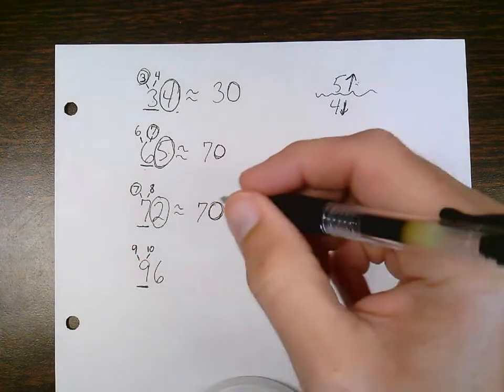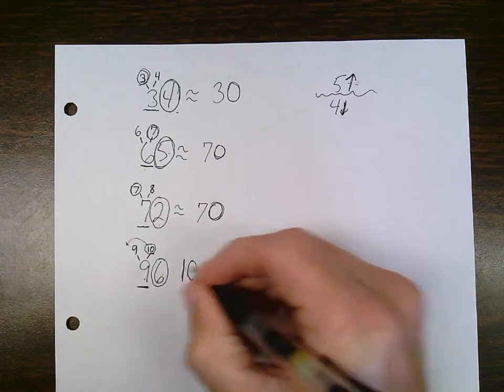Rounding to the nearest ten- 2 digits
Rounding two-digit numbers to the nearest ten.